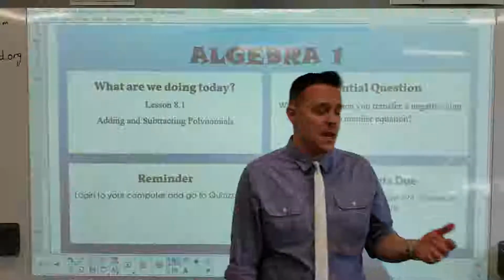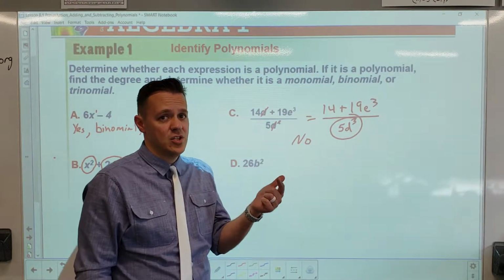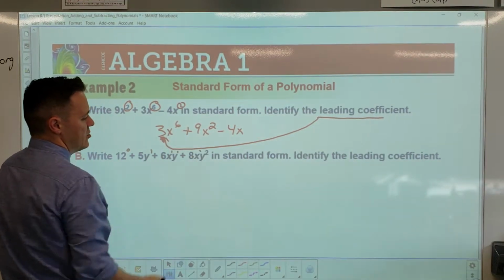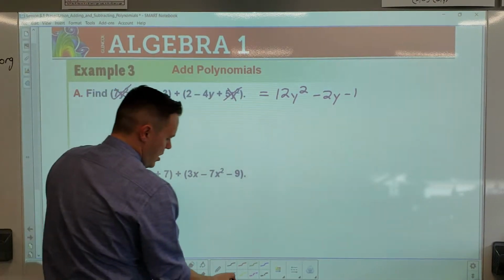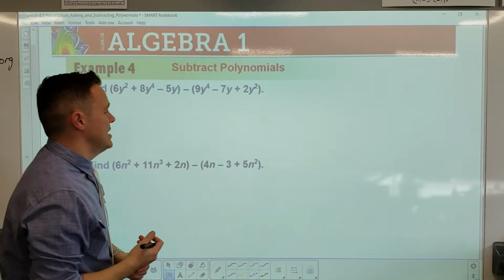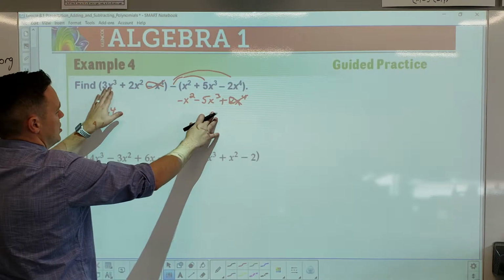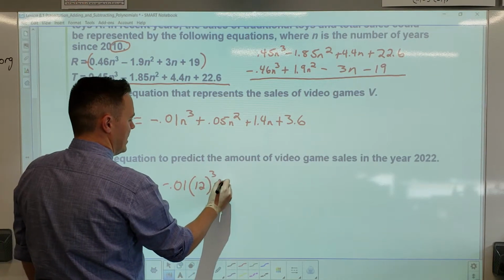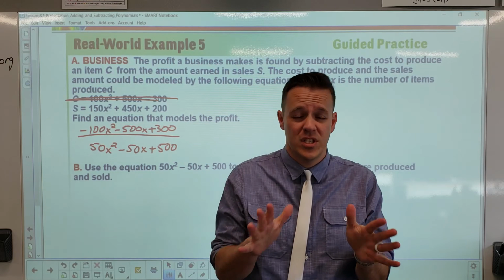Lesson 8.1 Adding and Subtracting Polynomials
This lesson starts on page 491. Please gets the notes from Canvas or in the classroom. Homework will be on ALEKS.